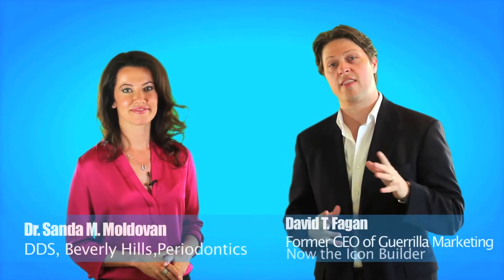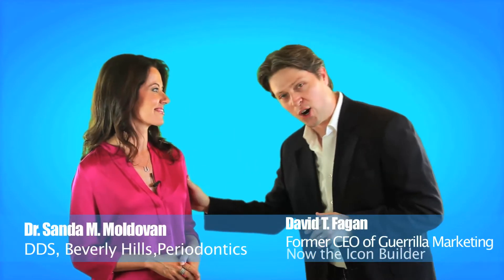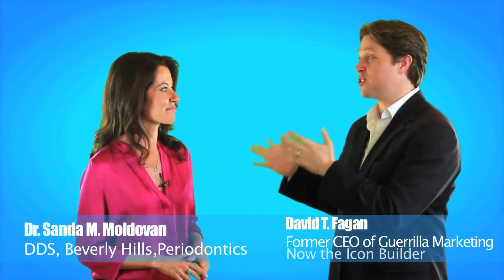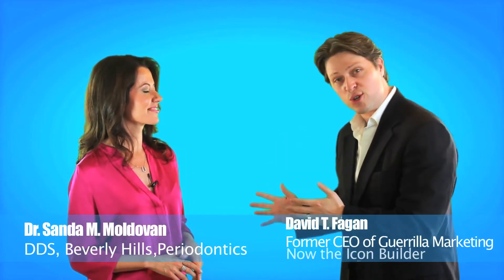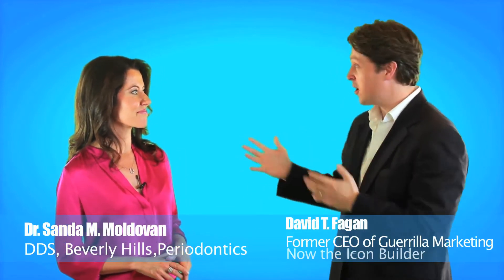Dr. Sanda Interview2